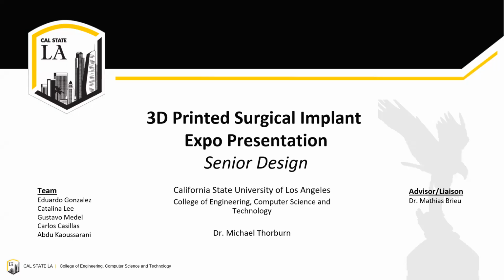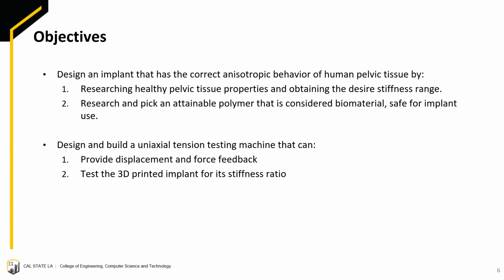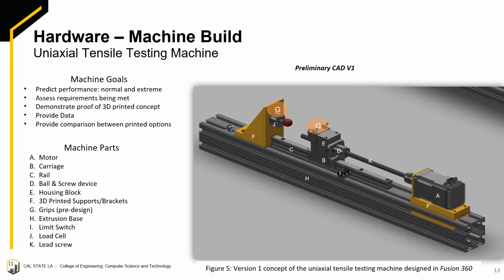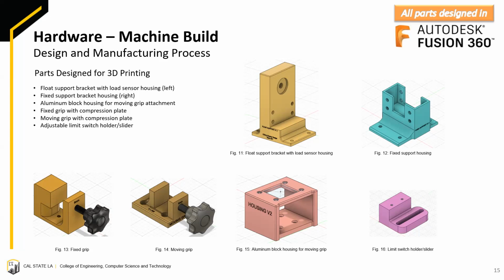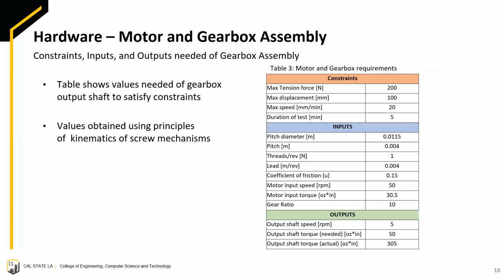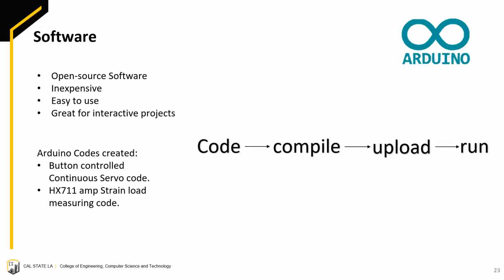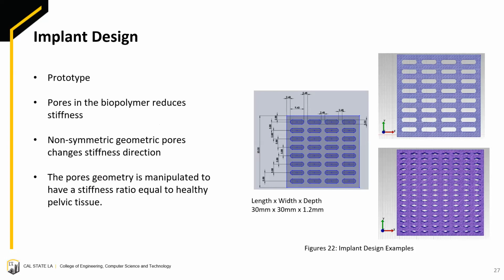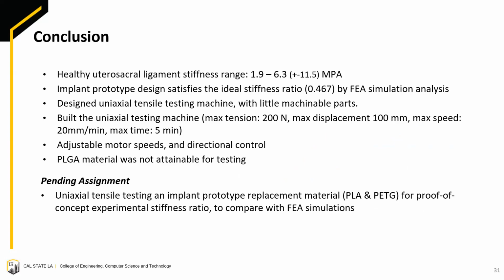Team 21 Surgical Implants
3D Printed Surgical Implants
Client: Cal State LA ECST and BioTim Research Group
Liaison: Dr. Mathias Brieu
Advisor: Dr. Mathias Brieu
Students: Gustavo Medel, Abdu Kaoussarani, Carlos Casillas, Eduardo Gonzalez, Catalina Lee

TEAM 21
The objective is to design, 3D print, and test soft tissue mesh implants for patients with pelvic organ prolapse. Mesh implants have been used to reinforce weakened pelvic tissue for women that suffer from pelvic organ prolapse. Silicone is a material that was standard for soft tissue implants, but research has shown that it can lead to health complications. This project will be designing meshes that can be 3D printed from biopolymers that replicate anisotropic pelvic tissue properties. The selected biopolymer can be safely placed inside the body and will be reinforcing the tissue for a reasonable amount of time. The project involves structural testing of the 3D printed implant by simulations and with a biaxial testing machine that was designed and built by the team.